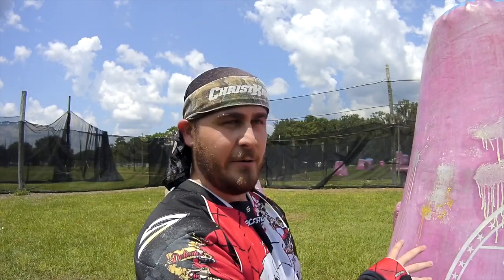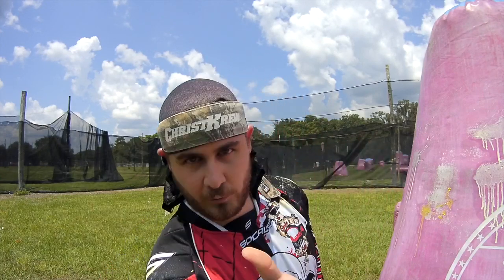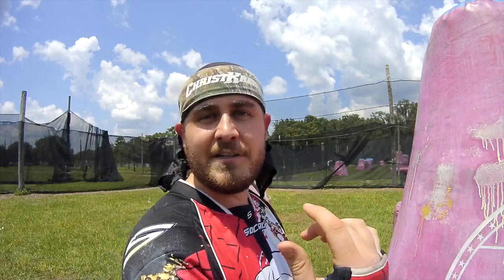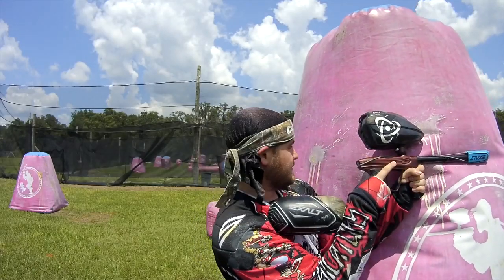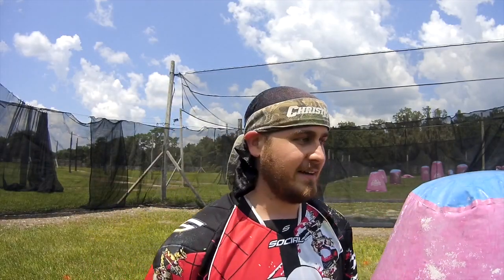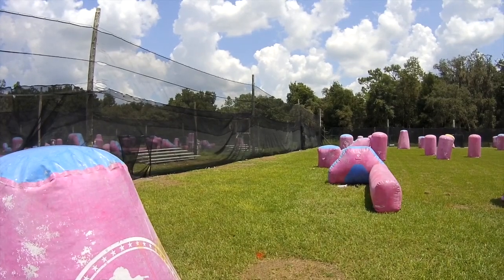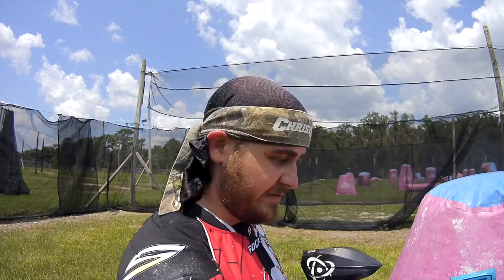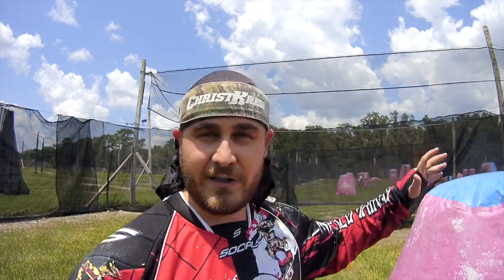How to Play Paintball: Last Player Alive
What should you do if you are the last guy alive on your team when you are playing paintball?

Being the last player alive against numerous opponents is incredibly tough. In this video, Greg from How To Play Paintball goes over some tips on how to stay alive and win in low body situations.